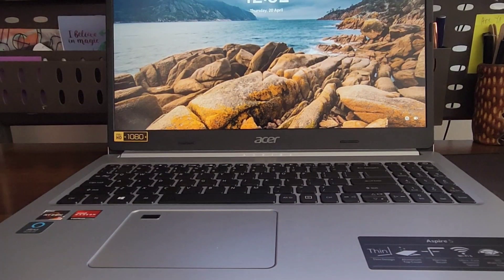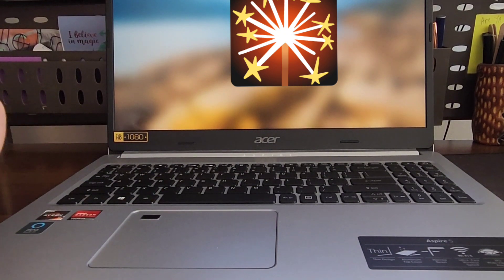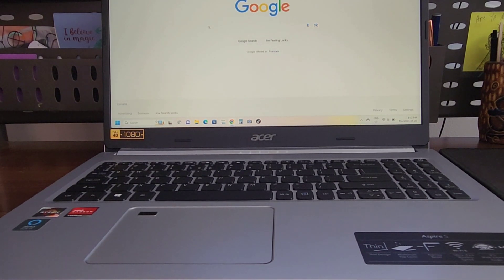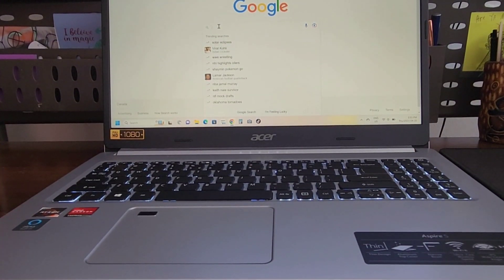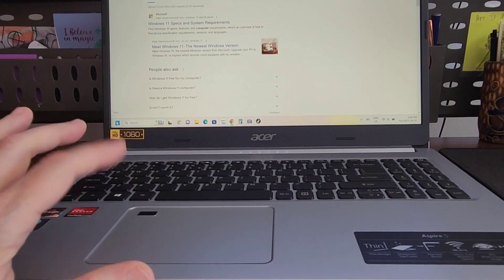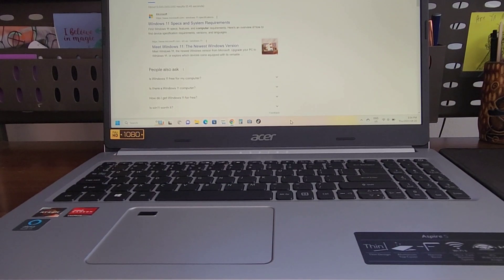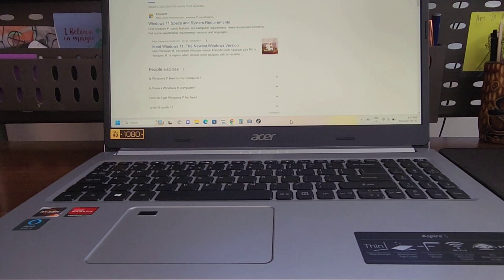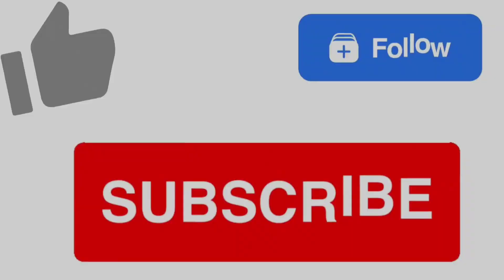REVIEWING AN ACER ASPIRE 5 WINDOWS 11 LAPTOP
ACER ASPIRE 5 WINDOWS 11 LAPTOP
Fanxiang S101 1TB SSD SATA III 6Gb/s 2.5" Internal Solid State Drive
Arvok 15-16 Inch Laptop Sleeve in Black